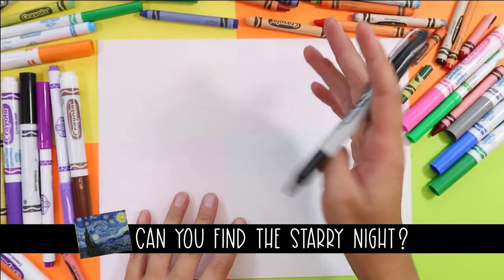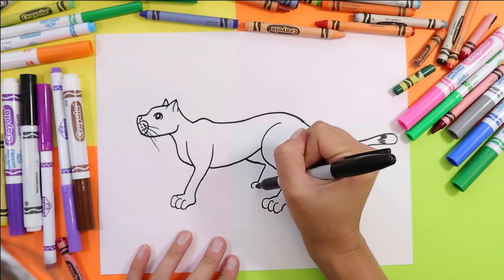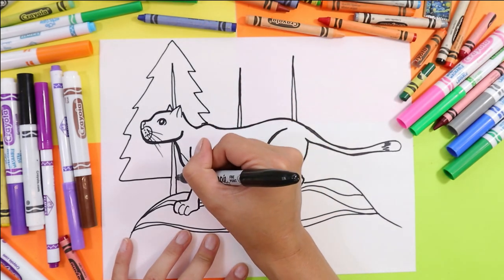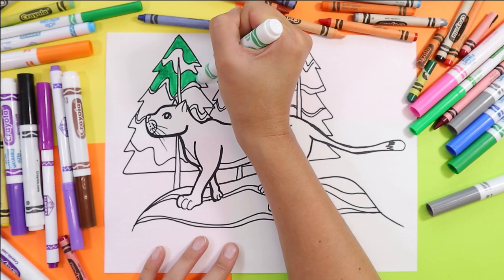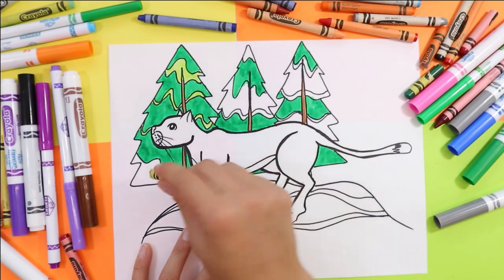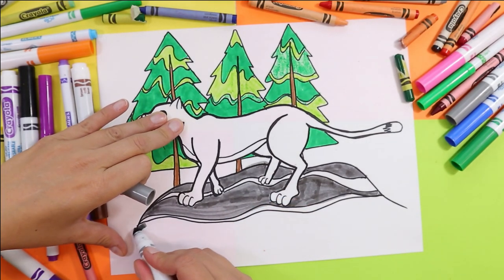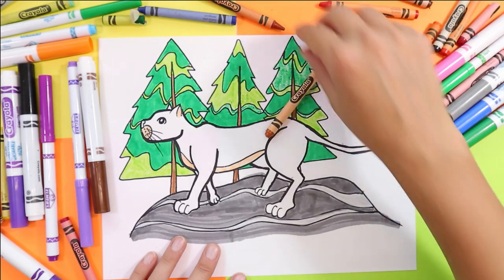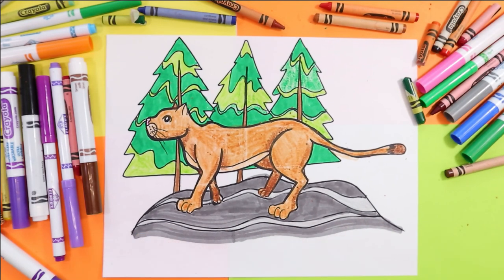How-To Draw a Cougar for Kids!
Let's learn how to draw a cougar, also called a mountain lion, with this art tutorial that makes learning art easy to do. Use whatever mediums or materials that you have and follow along with this tutorial! This is a quick and easy, hands-on drawing and art tutorial that you can do at home or in the classroom. Perfect inspiration for teachers!

ART TEACHERS: Join my Monthly Art Library Membership! ARTASTIC COLLECTIVE

Ms Artastic